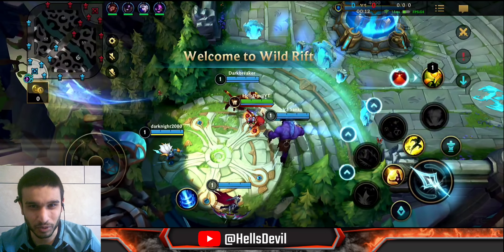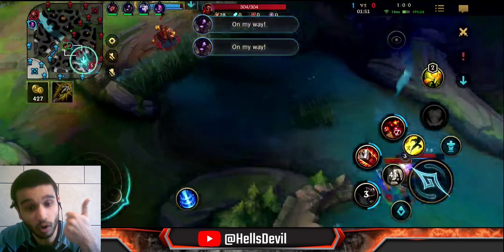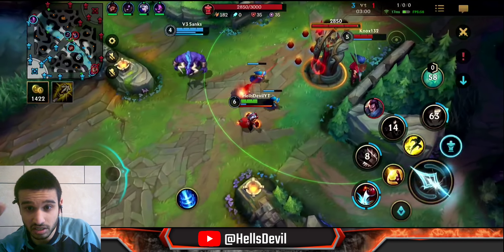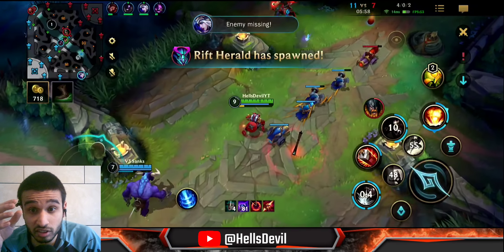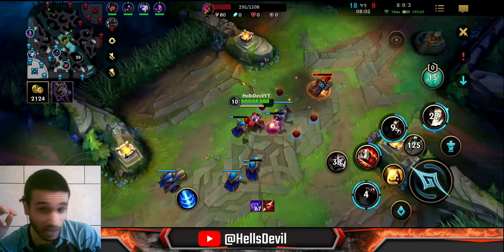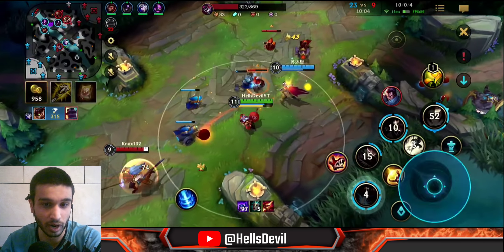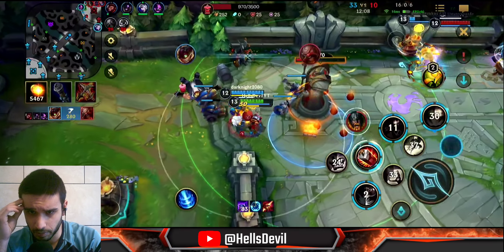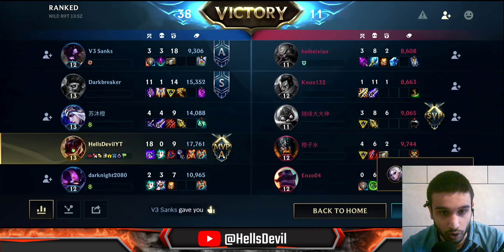WILD RIFT | 18 KILLS ZIGGS DESTRUCTION (SO MUCH DAMAGE) | Ziggs Gameplay | Guide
Wild rift Ziggs is a very underrated champion, Ziggs wild rift can hard carry games if you know how to play him. So in this Wild Rift video, I explain to you how to dominate on wild rift Ziggs.

League Of Legends Wild Rift Ziggs Gameplay
Ziggs Wild Rift Gameplay and Guide